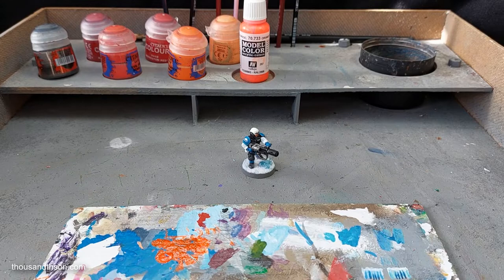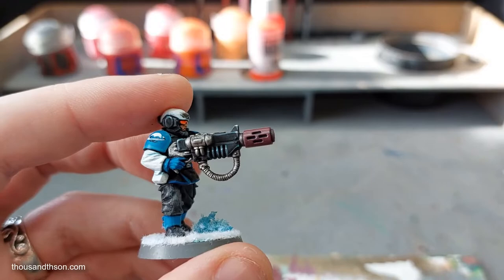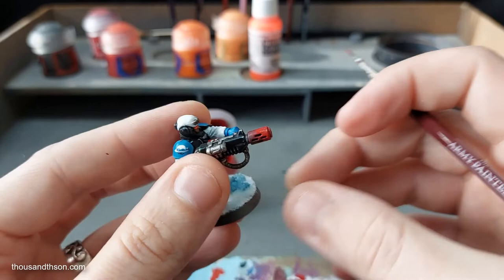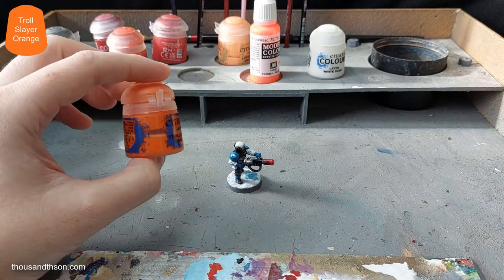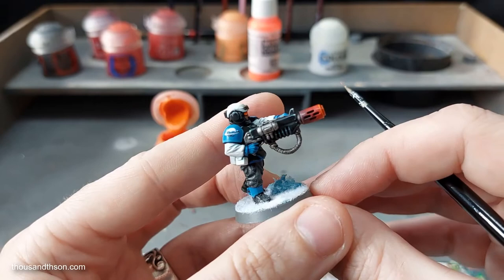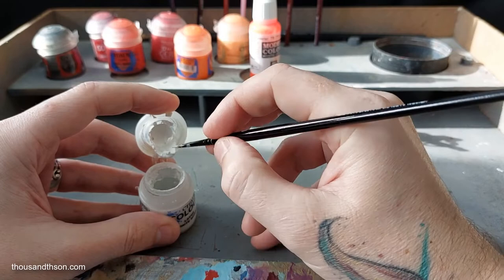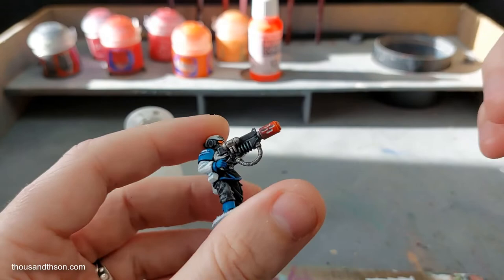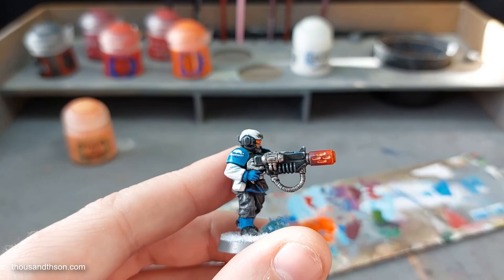Warhammer painting tutorial - Meltagun Barrels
In this video I'll detail my technique for painting the heated barrel of a Meltagun.

The paints used in this video are;
Citadel Leadbelcher
Citadel Troll Slayer Orange
Citadel Lugganath Orange
Vallejo Fluorescent Orange (70.733)
Citadel White Scar

For more of my tinkering and model painting, be sure to check out